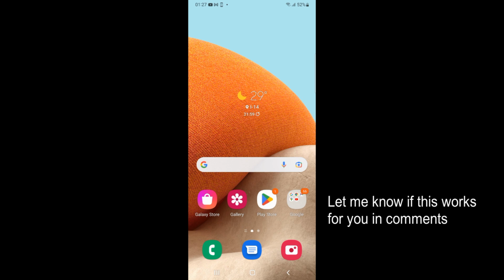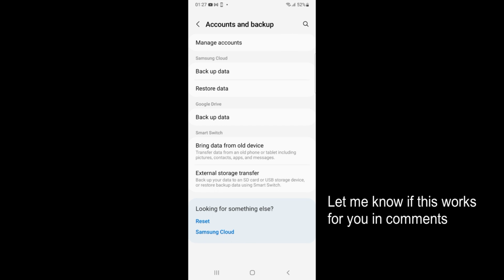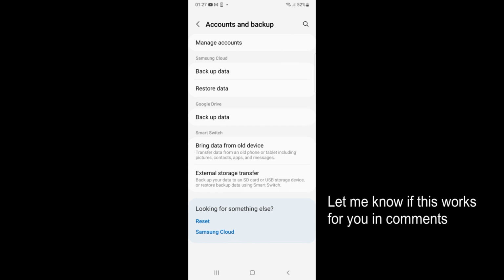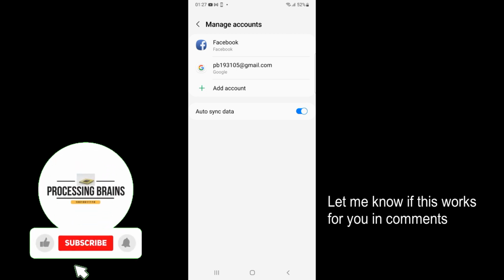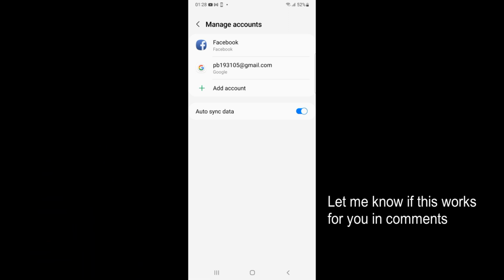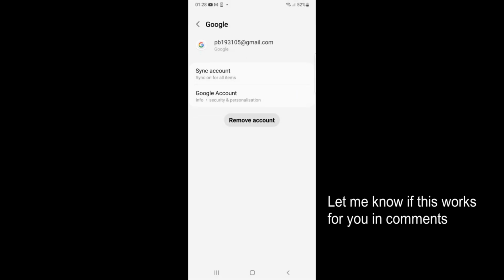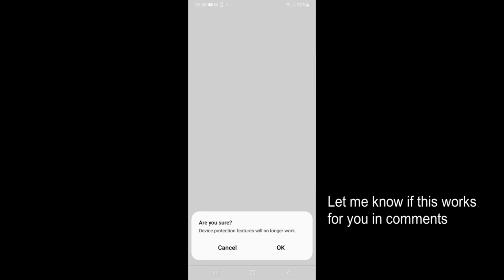How to Sign Out of Google Photos App (Quick & Simple)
Learn How to Sign Out of Google Photos App. It is simple process to sign out of Google Photos App, follow this video.

0:00 Intro
0:05 How to Sign Out of Google Photos App